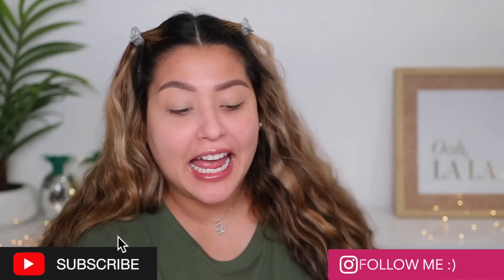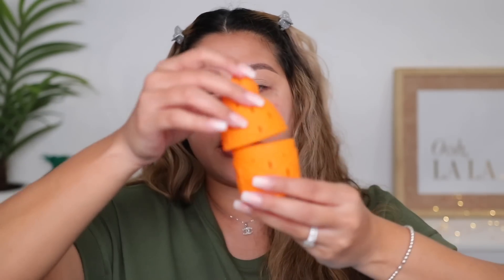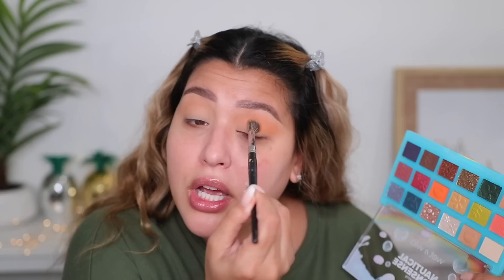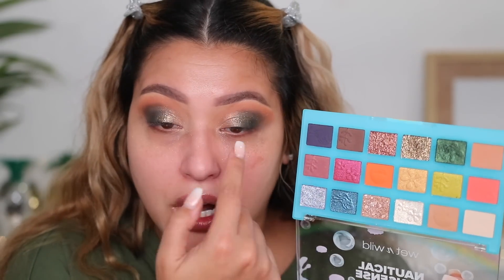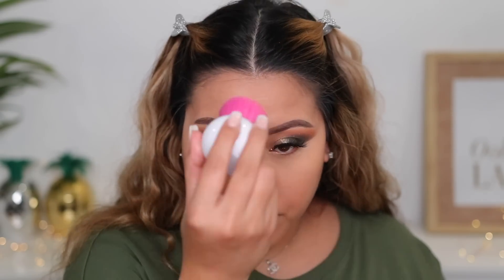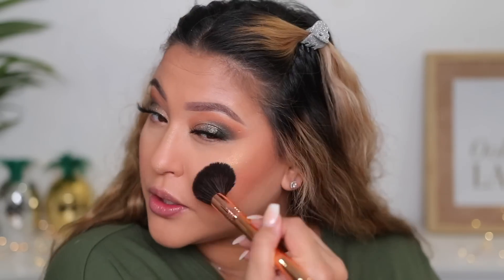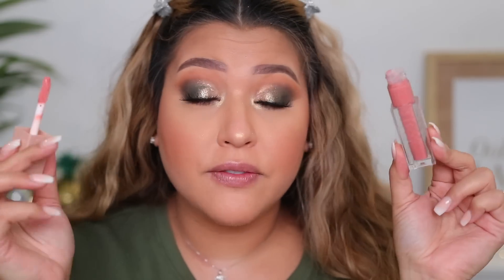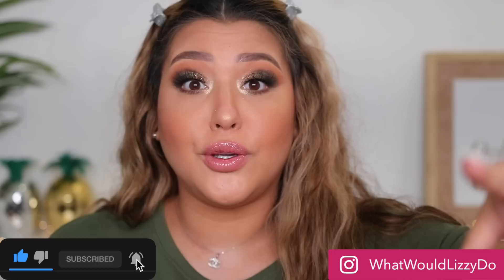WET N WILD SPONGE BOB COLLECTION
Some Items are in stock on Ulta, Amazon or Walmart! I linked everything down below by store. I didn’t link the overpriced items from amazon fyi, only the regular priced.

Wet N Wild did send me this collection for potential review. Some links above are affiliate links from which I get a small commission, which does not affect you as a customer at all, but helps me keep on making videos for you guys! All opinions are my own :)

     WhatWouldLizzyDo
 28364 S. Western Ave #24